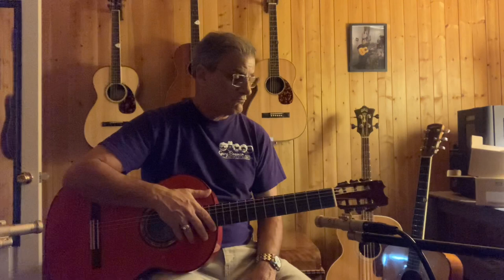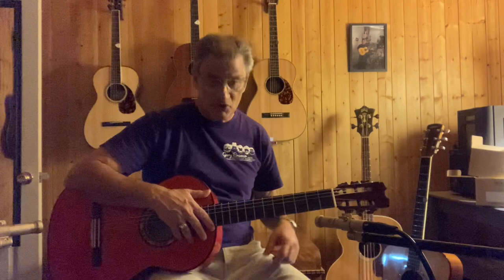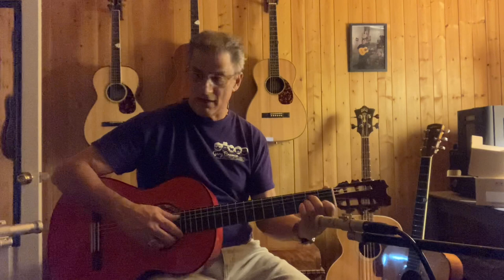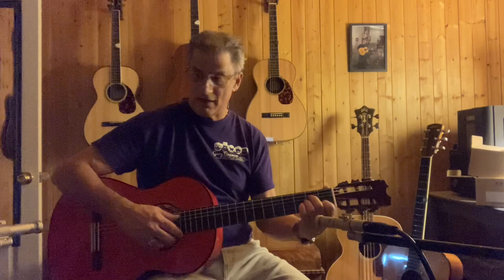Francisco Navarro Conde concert guitar with French Polish